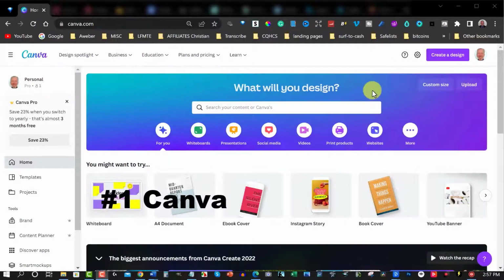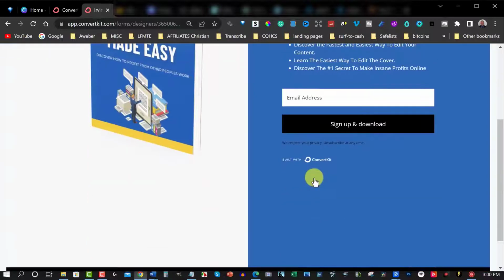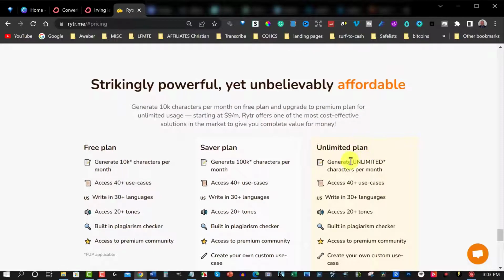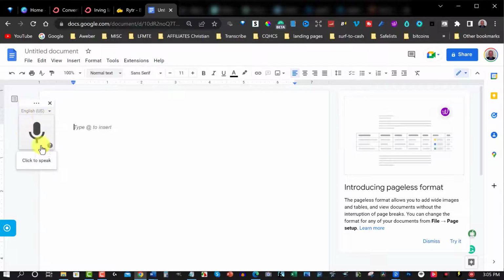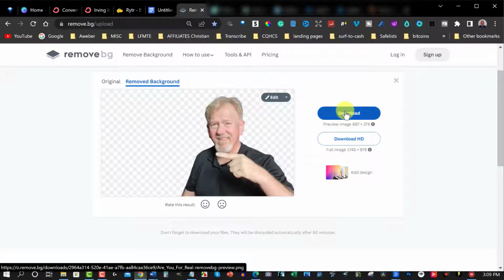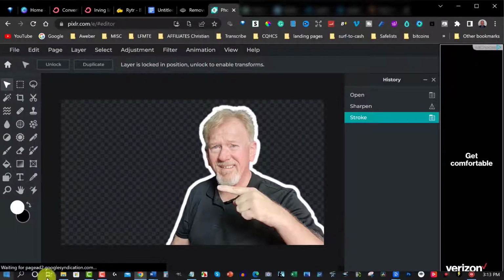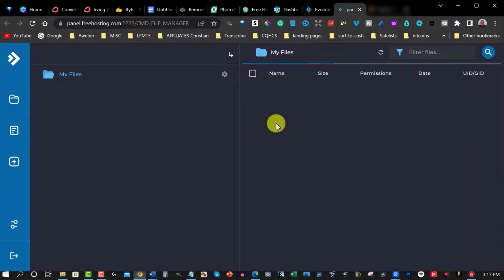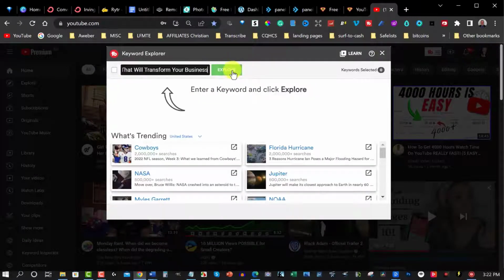8 Free Product Creation Tools To Make Your Life Easier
In this video, we will be discussing 8 Free Product Creation Tools To Make Your Life Easier

Sites featured in the video
Canva
Convert Kit
Rytr.me
Google Docs
Pixlr E
Free Hosting
H-Supertools